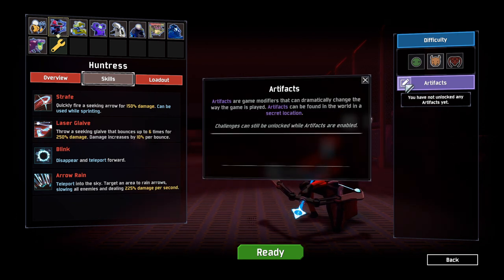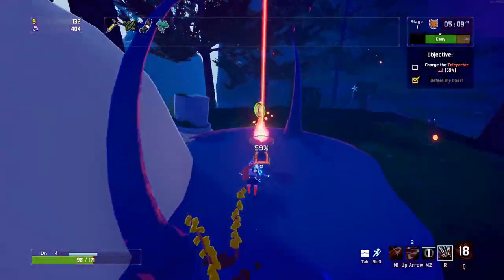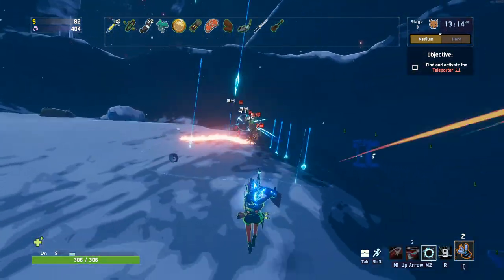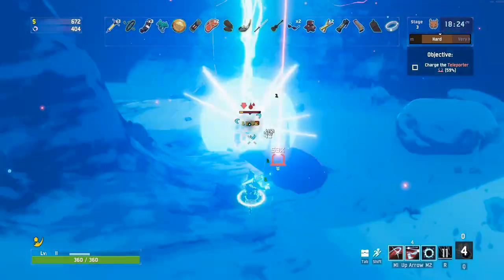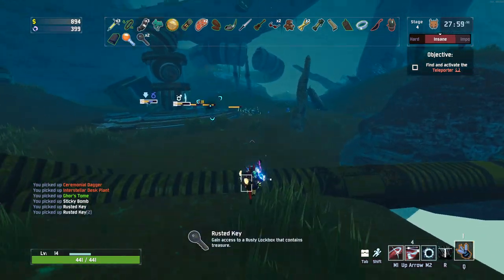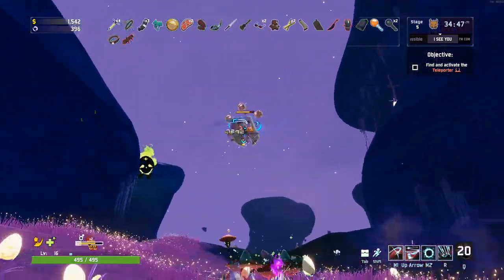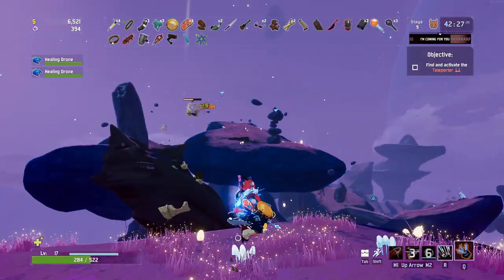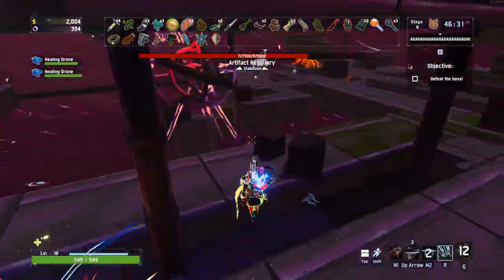NEW STAGE!? - Let's Play Risk of Rain 2 - Part 2 - Roguelike Roulette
Risk of Tain 2 is a sequel to a 2D platforming style roguelite upgrading into 3D!

This game has some amazing features that really shake up the genre and add a lot to make each run feel fun, interesting and challenging! Hope you all enjoy!